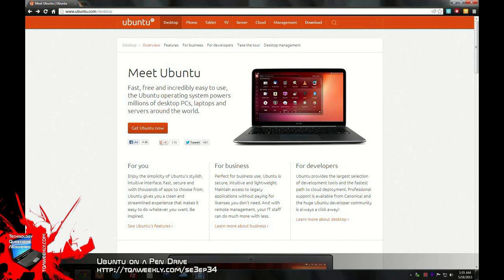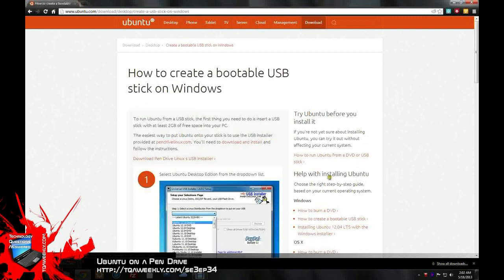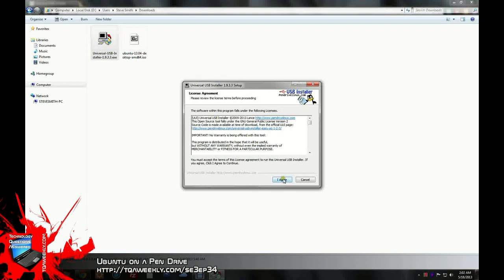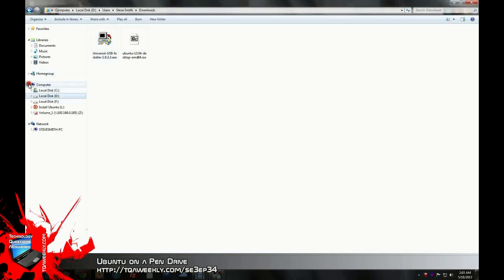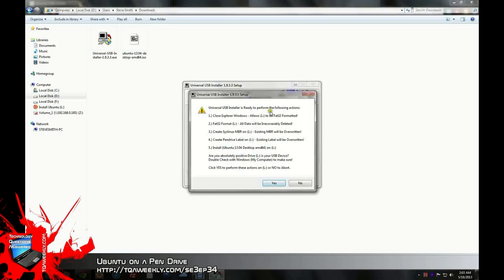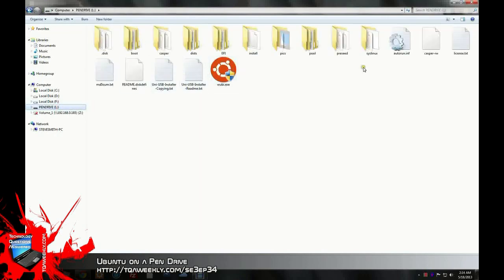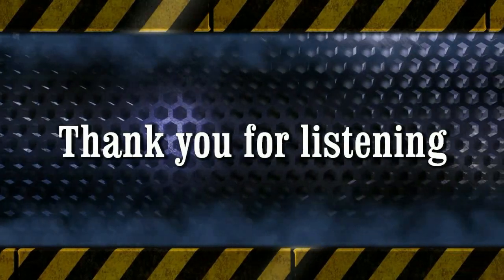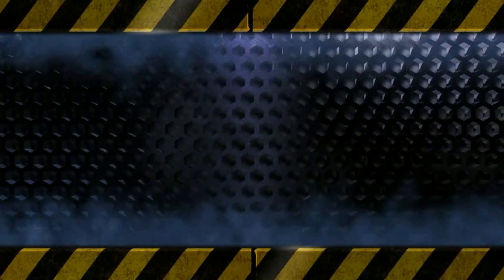Ubuntu on a Pen Drive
Steve Smith demonstrates how to create a boot-able USB Linux drive and installer using Pen Drive Linux's Universal USB Installer.